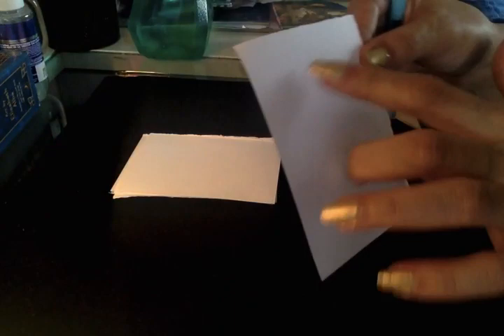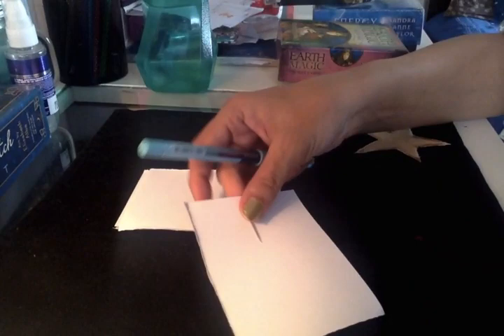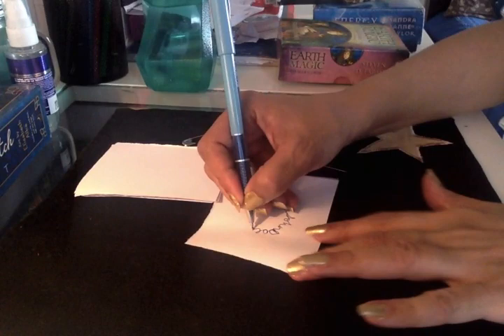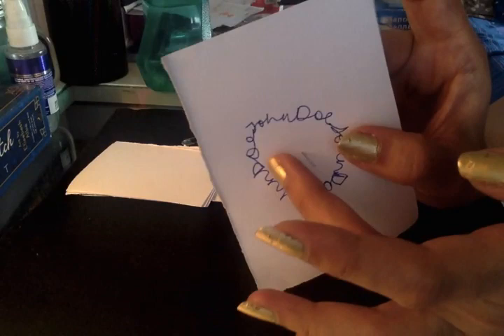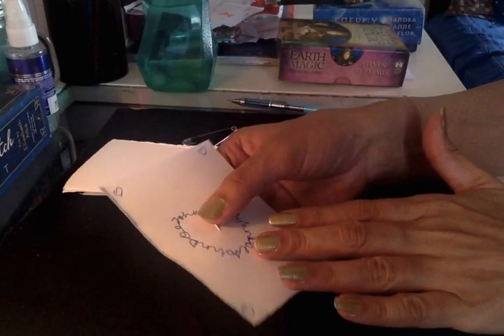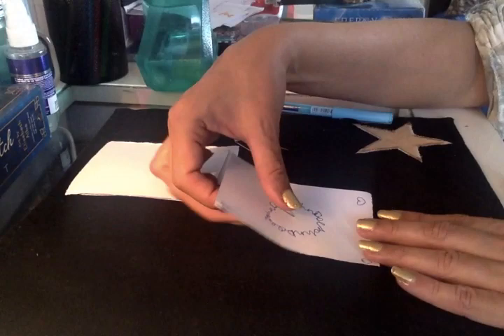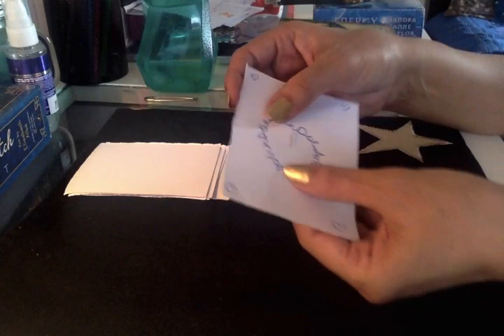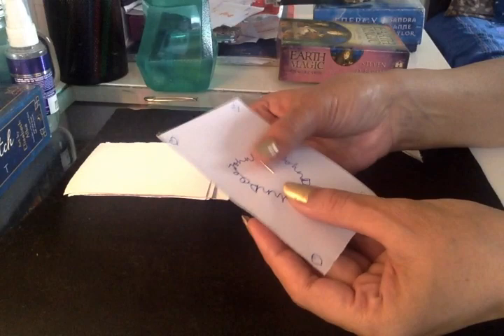Call Me Now Spell. V Powerful & fast! You will be amazed.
It is a very easy spell. You need blue pen, white paper and a needle or a safety pin.
Pls keep it in a  drawer or under your phone. Put a tape on the needle. Don't prick your finger!
Do it with the right intention and with a pure heart.

A medium and an empath. I can read and sense from your pictures and predict. I work with my Ascended Masters, Spirit Guides and ARCHANGELS. This does not take the place of any medical diagnosis or legal advice. Any major decisions should be consulted by a professional. This does not take the place of that. Tam Predicts is not responsible for any decision that you may take. Category Entertainment